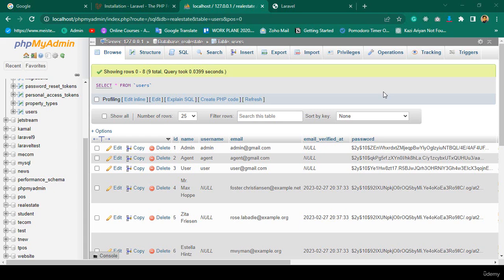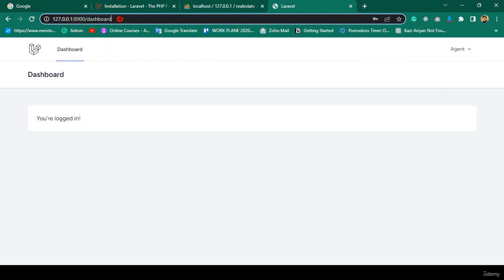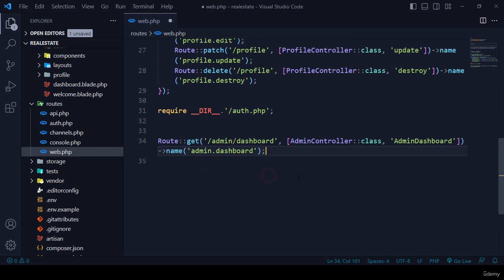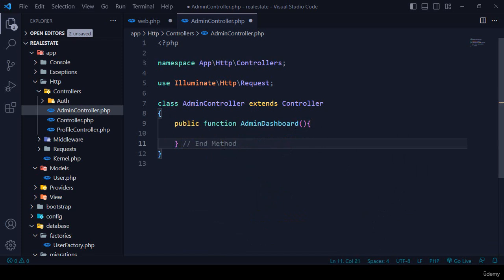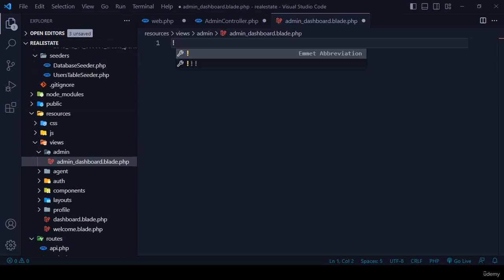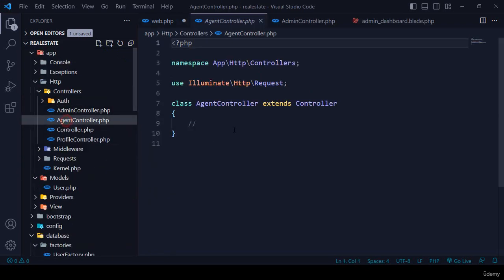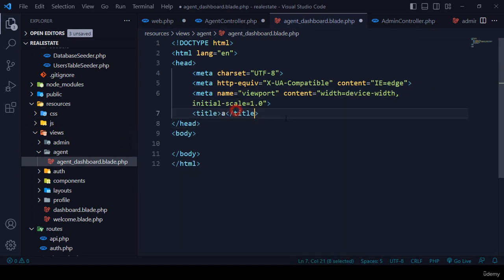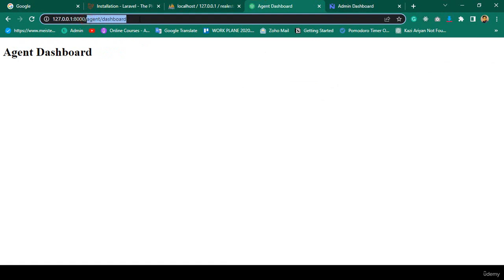14 Laravel Multi Auth with Breeze Part 1